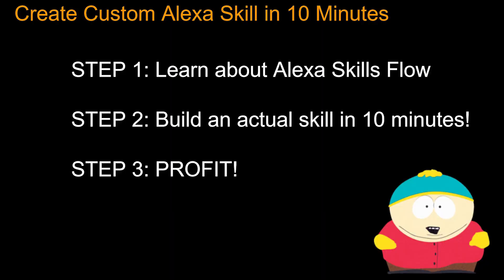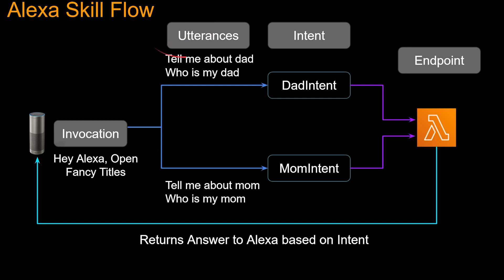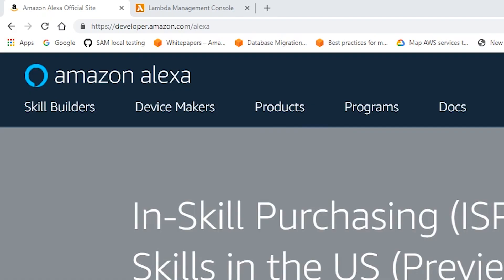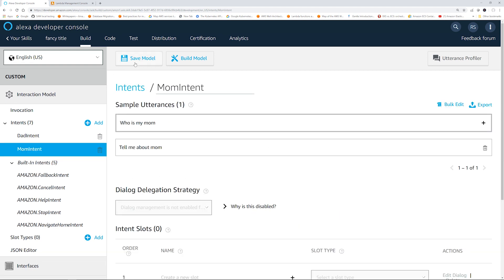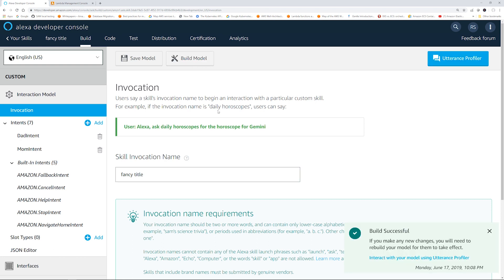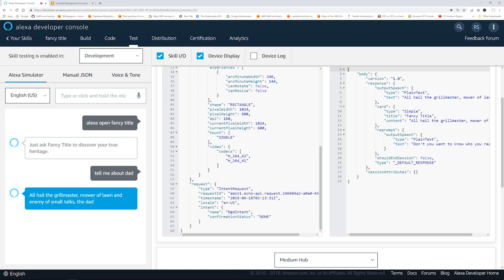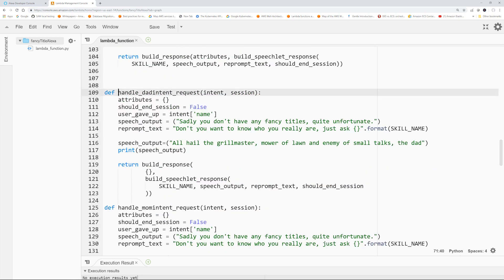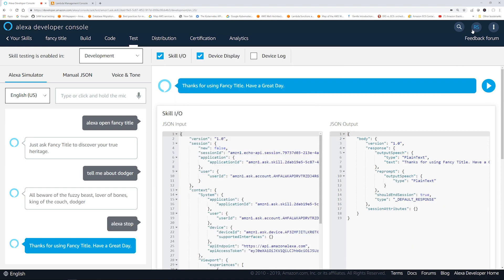Building Alexa Skill in 10 Minutes | Reusable Python Lambda | Understand Skills Flow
Understand Alexa Skills flow and build a custom Alexa skill using reusable python Lambda blueprint. Learn about Invocation, Intent, Utterances, Endpoint with examples.